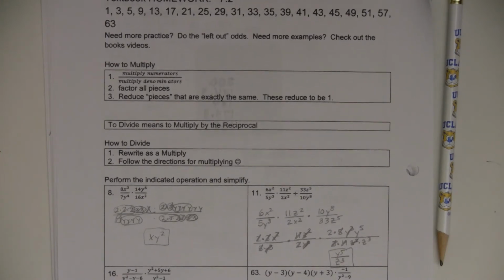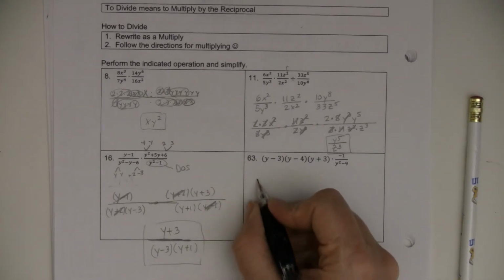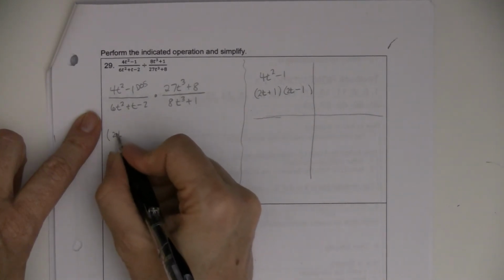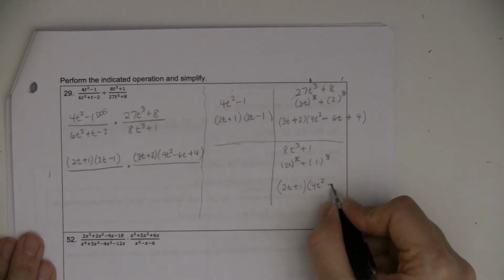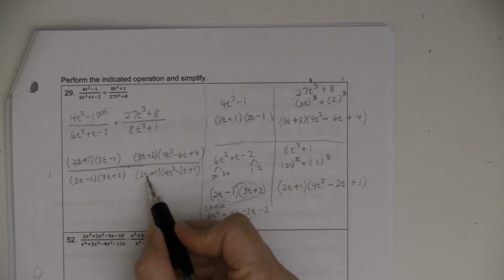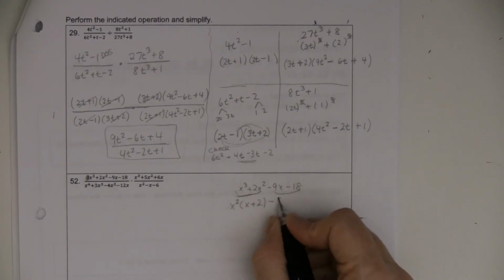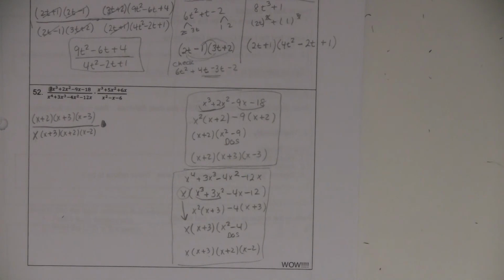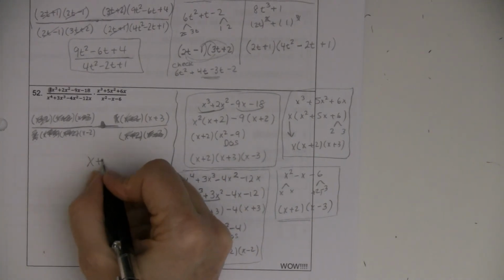Monday Notes 7.2